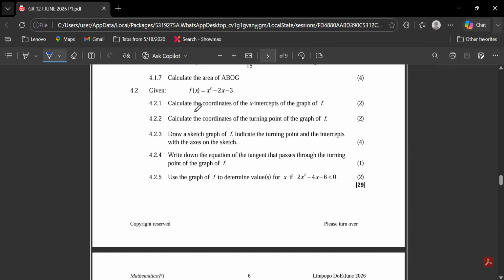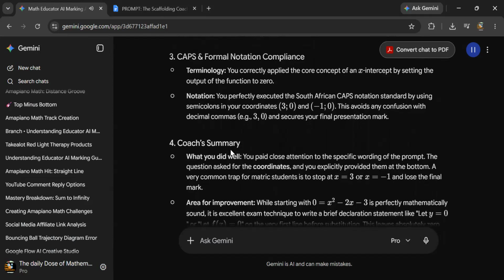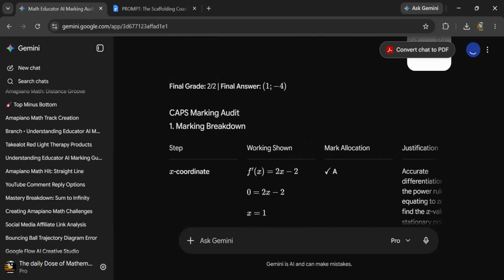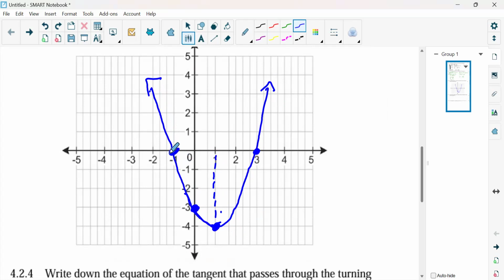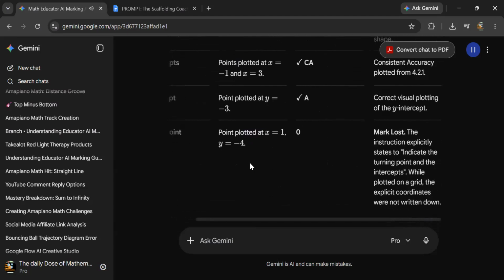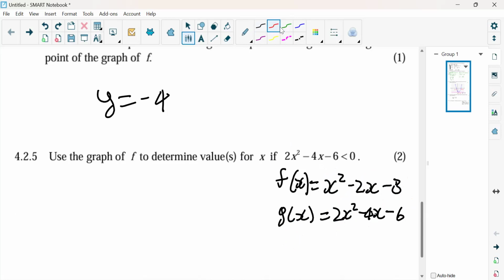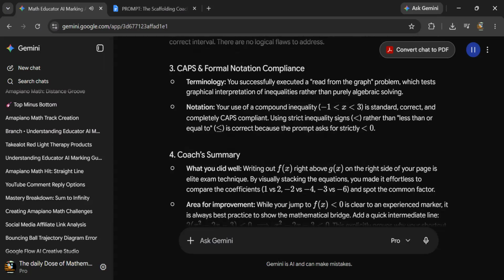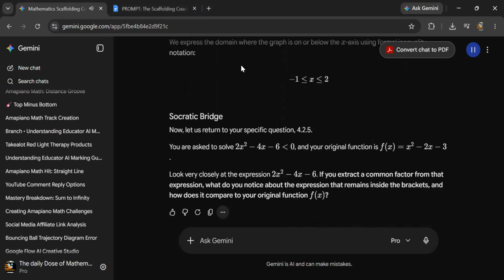Turning Point or Bust: Amapiano Math Grilling vs. AI Senior Marker!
Parabolas are the backbone of Grade 12 Functions, but are your sketches actually precise enough for an examiner? We’re back with The Daily Dose of Mathematics, bringing the heat with Amapiano beats and the ultimate AI boss—the Gemini AI Senior Marker! We’re tearing apart Question 4.2 from the Limpopo June 2026 paper, from calculating intercepts to finding the turning point and sketching the final graph.The Content Outline: In this intense session, we tackle Q4.2 step-by-step:The Intercepts: Finding the $x$ and $y$ intercepts with precision.The Turning Point: Proving we can locate the vertex without breaking a sweat.The Sketch: The ultimate test—drawing the function exactly as required by CAPS guidelines.AI Verdict: We feed every single sub-question into the Gemini AI Senior Marker to see where we win marks and where we might get penalized.Call to Action: Did you find the turning point before we did? Drop your answers in the comments and let’s see if your sketch would pass the AI marker's strict criteria! If you're loving these Amapiano math sessions, smash that like button, subscribe, and turn on the bell!Hashtags: MatricMaths Parabolas FunctionsAndGraphs CAPSMaths AmapianoMaths GeminiAI TheDailyDoseOfMathematics LimpopoMaths ExamPrep Grade12MathsArchitect's Pro-Tip for Pinned Comment:"Sketching a parabola is easy, but getting those axes labels and turning point coordinates 100% correct is where students lose marks! 📉 Did you remember to label your turning point clearly? Let me know below! 👇"